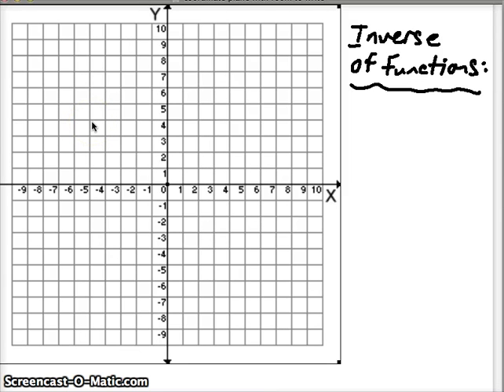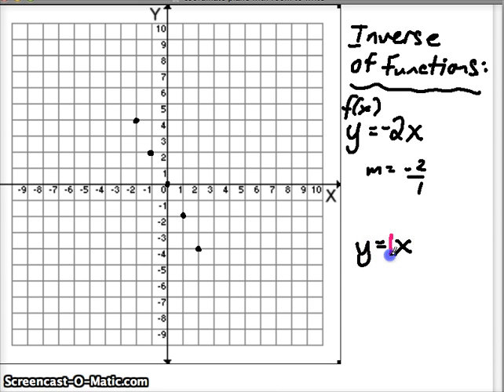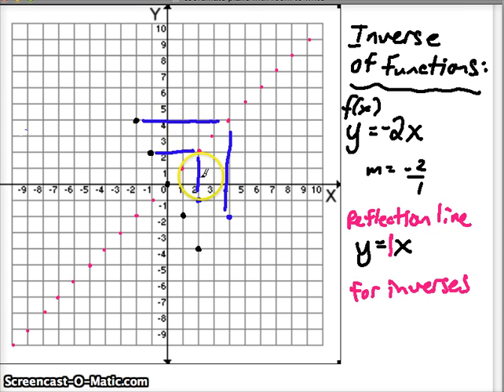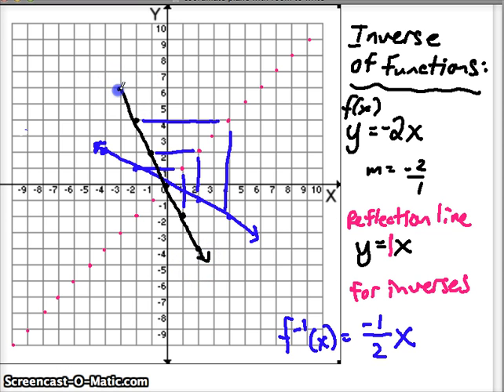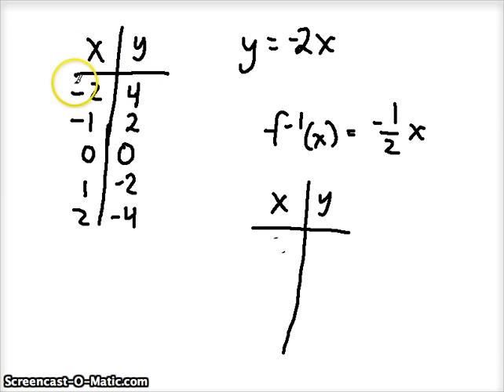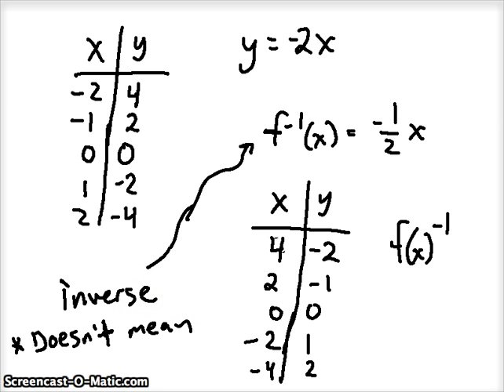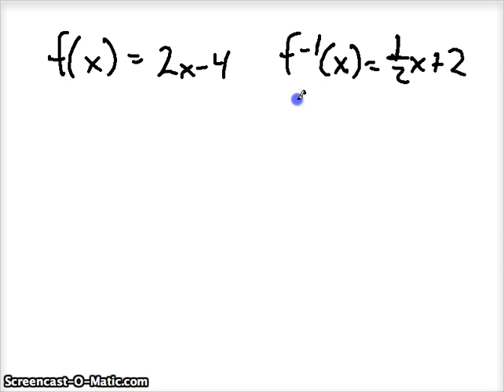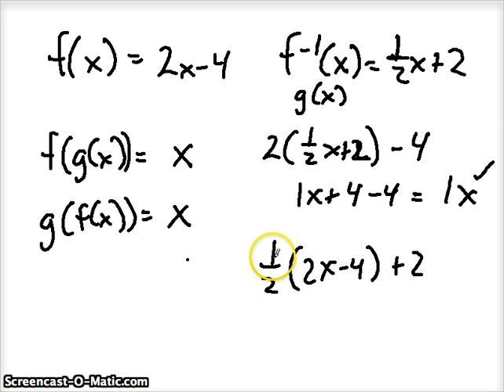Inverse of a Function mp4 ns